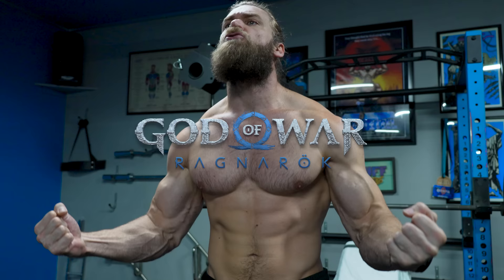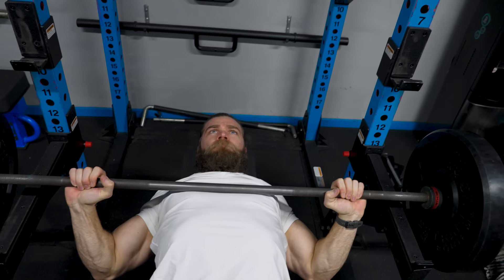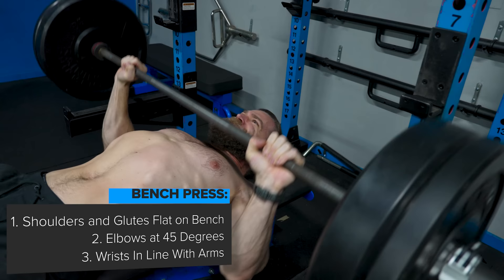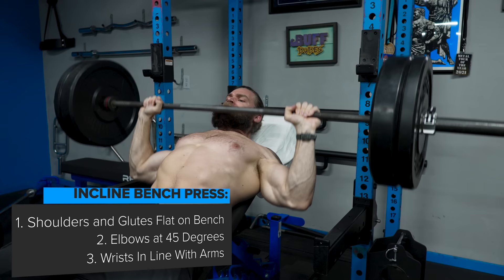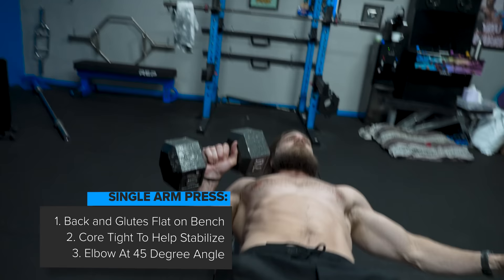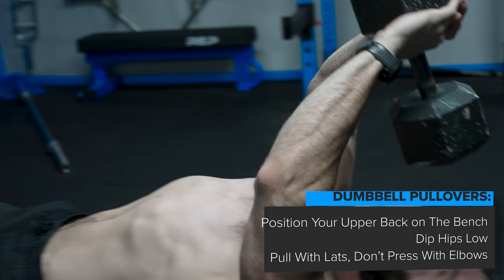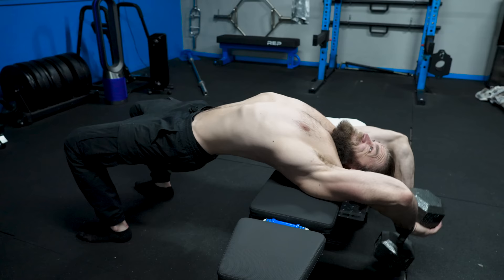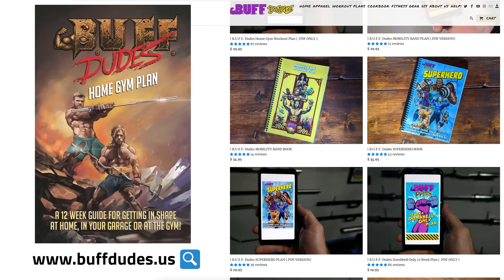Kratos "God of War Ragnarok" Workout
Playing Kratos in the God of War commercial was an amazing experience, and I thought I'd share some of the workouts I performed in order to get into shape for the role. Today we'll be hitting chest and back. If you'd like more of our workouts you can check them out